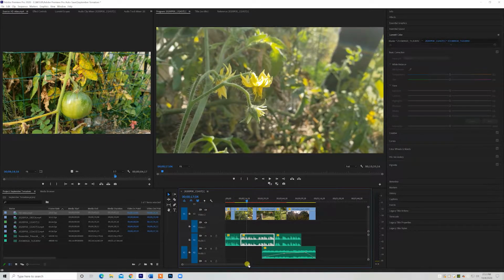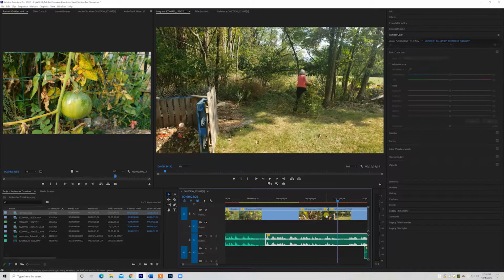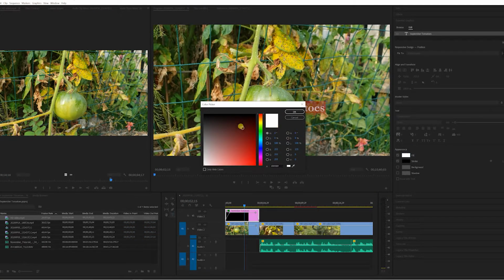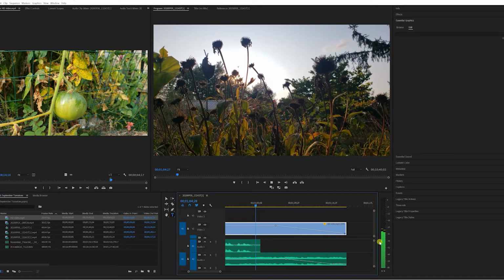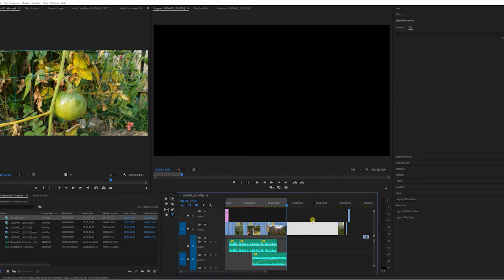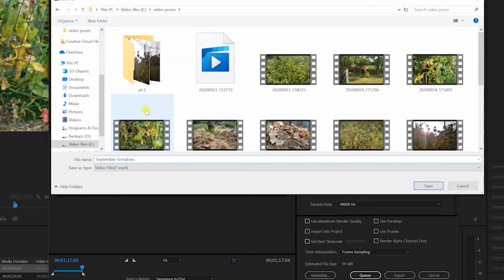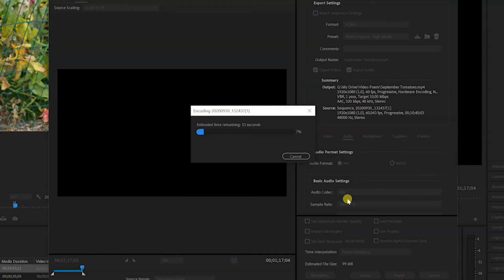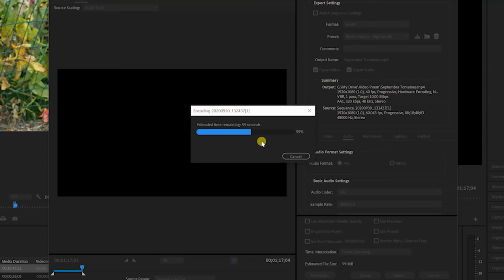Premiere Pro 3